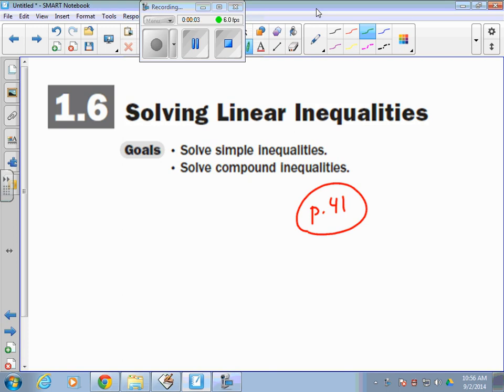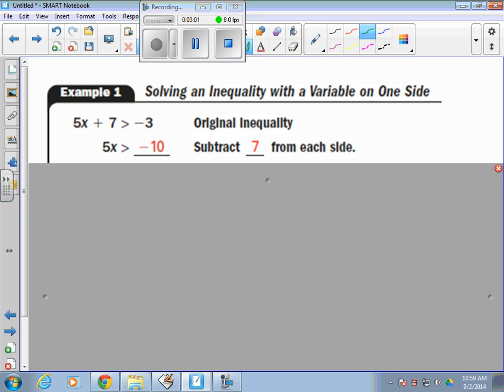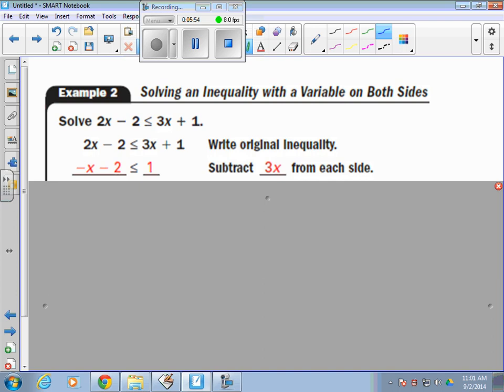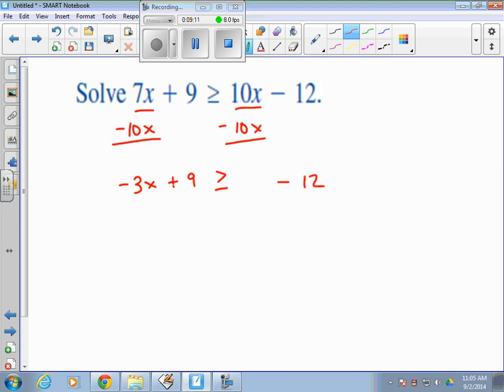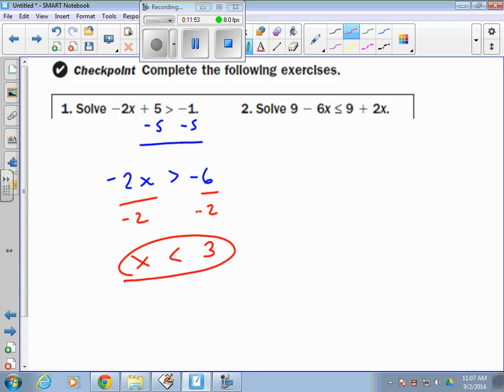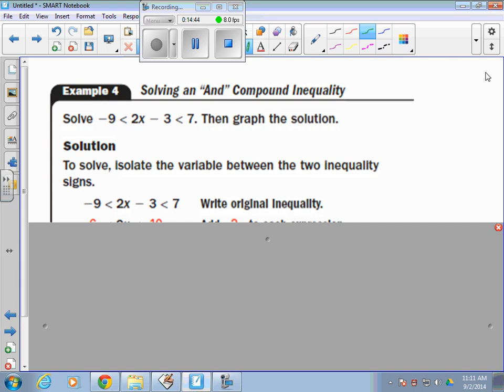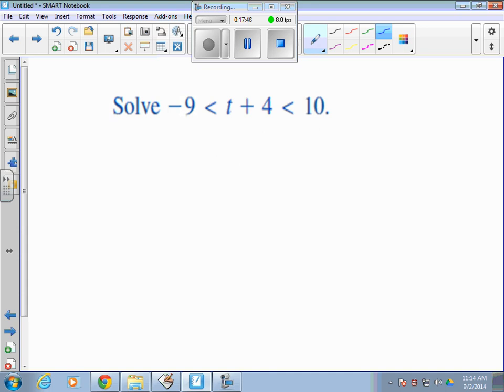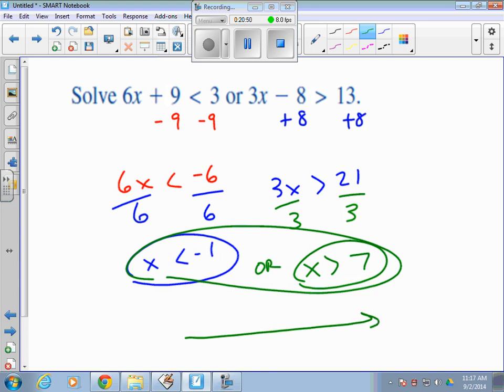Alg 2 Lesson 1 6 Inequalities